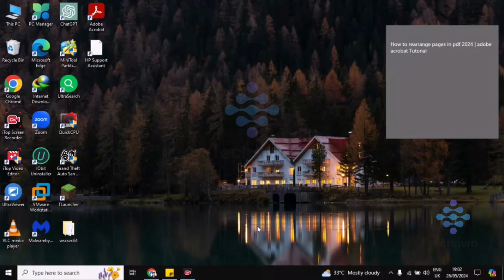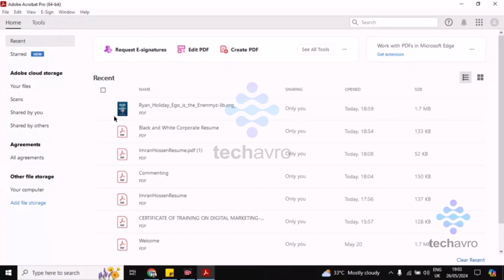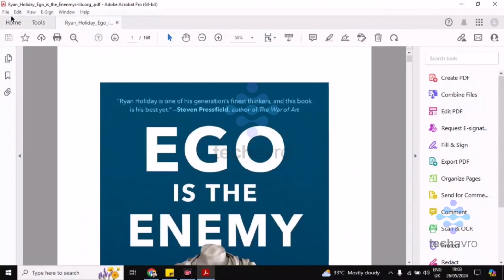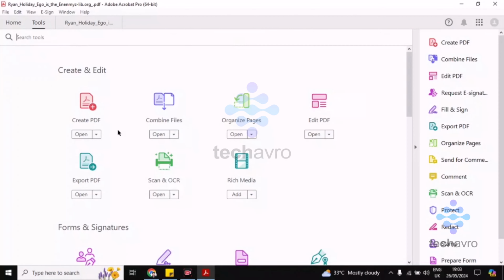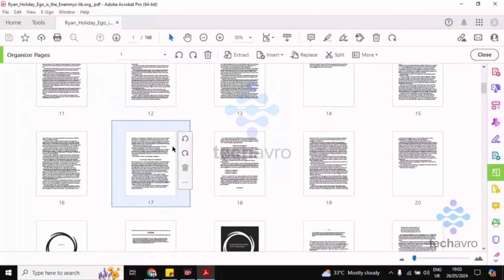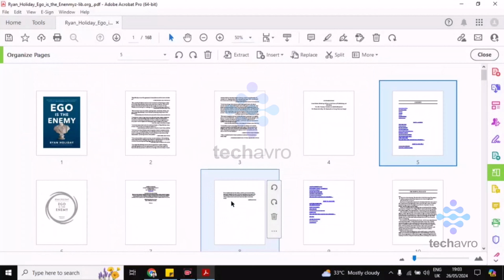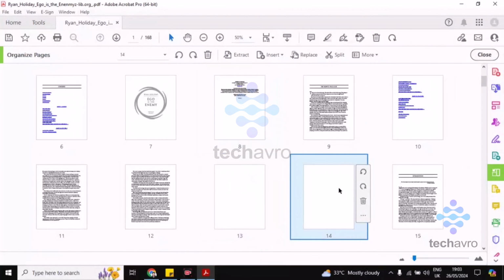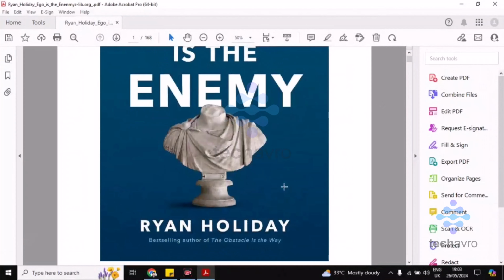How to rearrange pages in pdf 2025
Learn how to easily rearrange pages in a PDF using the latest methods and tools in 2024. This step-by-step guide from Techavro will help you quickly reorder your PDF documents. Perfect for beginners and professionals alike!